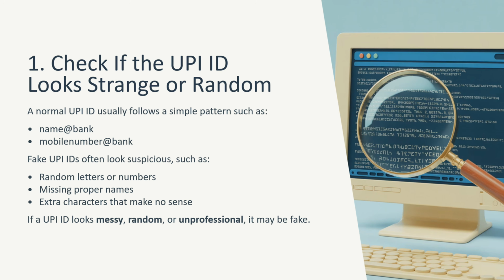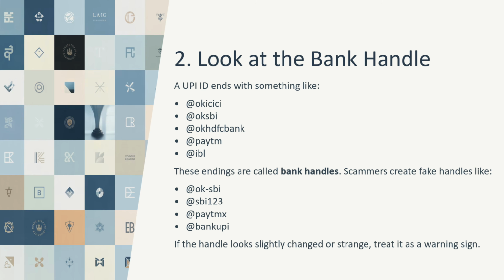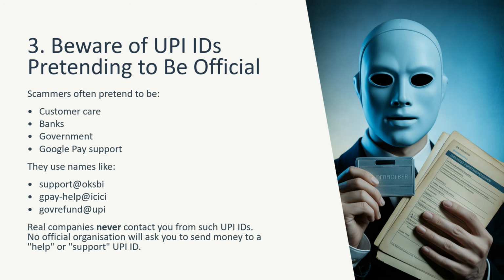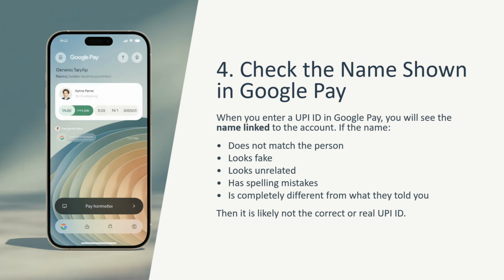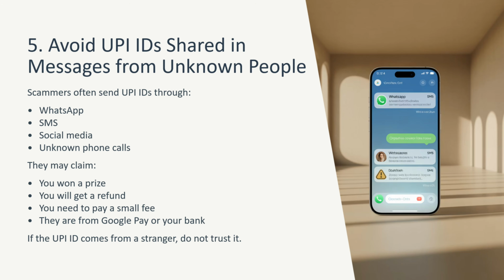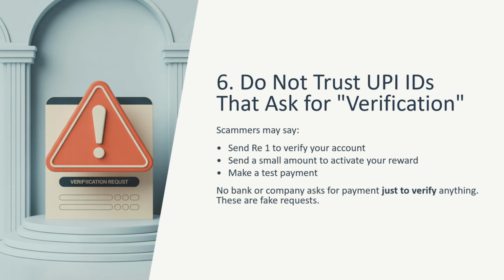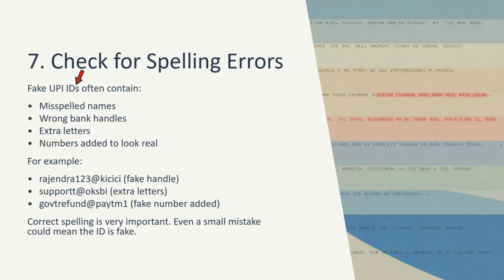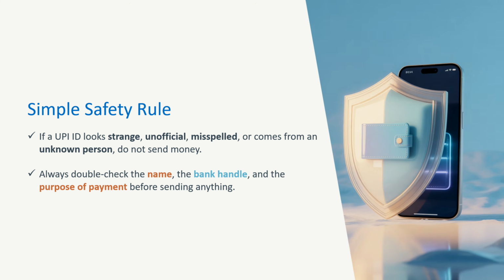Fake Google Pay UPI IDs Explained | Don’t Send Money Before Watching This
This video explains what a UPI ID is and how scammers create fake UPI IDs to trick people into sending money. Learn simple tips to identify suspicious UPI IDs and protect yourself from common online scams and digital scams. Understanding these warning signs is key to fraud prevention and ensuring your online safety.

Learn how to identify fake or scam UPI IDs on Google Pay with these simple steps. Protect yourself from UPI fraud and stay safe while making online payments.

🌐 **How to Identify Fake or Scam UPI IDs on Google Pay**

Online payment scams are increasing every day, and **fake or scam UPI IDs** are one of the most common tricks used by fraudsters. If you use **Google Pay** for daily transactions, this video is a must-watch to protect your money.

In this beginner-friendly guide, I explain **how fake UPI IDs work**, **how scammers trap users**, and **how you can verify any UPI ID before sending money**. Everything is explained in **simple, clear language** so that even first-time users can understand easily.

Whether you are a student, working professional, shop owner, or someone using UPI for the first time, this video will help you avoid costly mistakes and stay safe.

✅ What a **scam or fake UPI ID** actually looks like
✅ The most common **Google Pay scam tricks** used by fraudsters
✅ How to **check if a UPI ID is genuine or fake** before paying
✅ How scammers use **fake payment requests** to confuse users
✅ The difference between **real and suspicious UPI IDs**
✅ How to identify **wrong sender names and mismatched details**
✅ What to do if you **accidentally sent money to a fake UPI ID**
✅ How to **report UPI scams directly in Google Pay**
✅ Important **safety settings** every Google Pay user must enable
✅ Simple habits to follow to stay **100 percent safe while using UPI**

By the end of this video, you will be fully confident in checking any UPI ID and protecting yourself from **Google Pay scams and online payment fraud**.